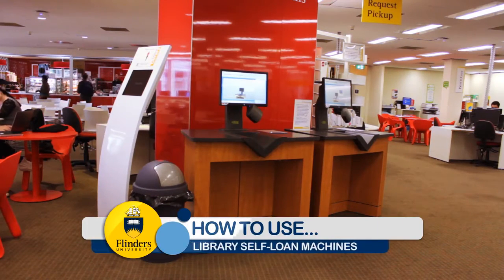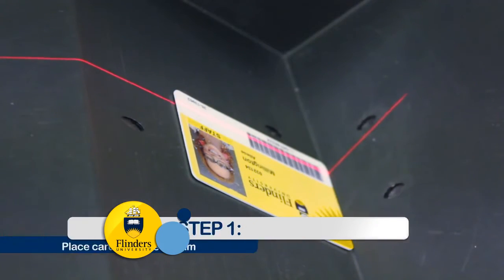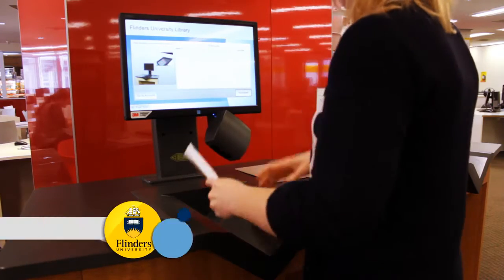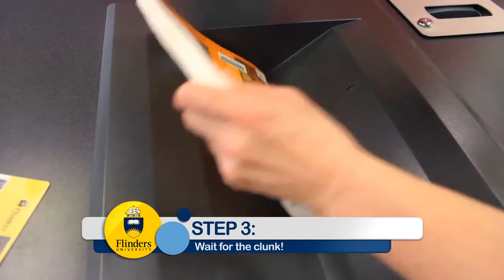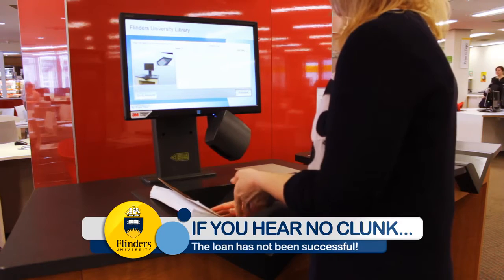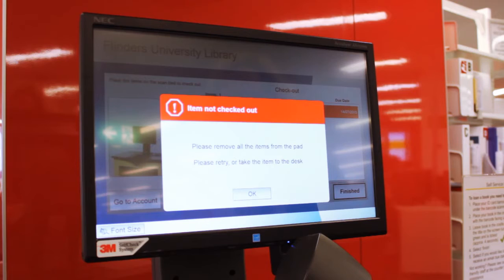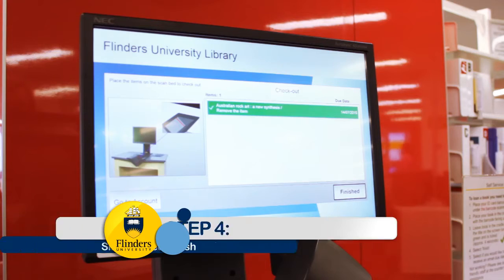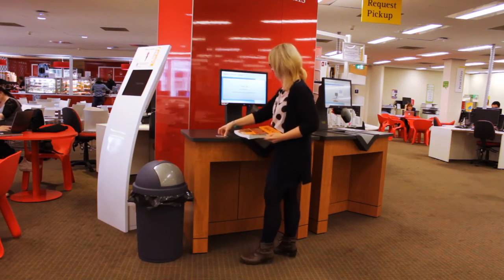How to use the Self Service Loan Machines